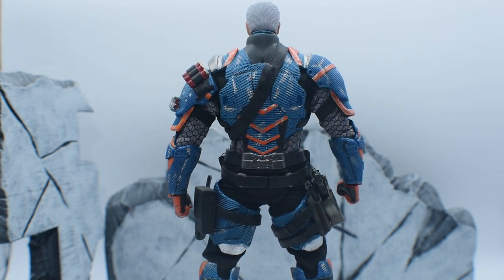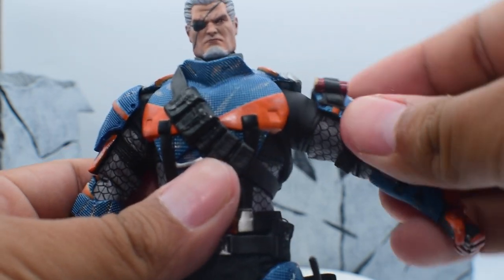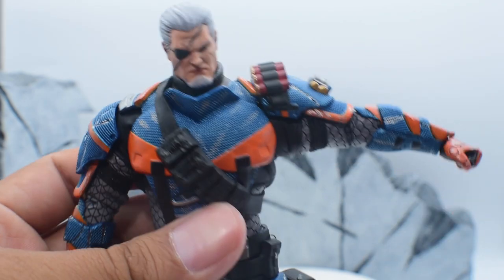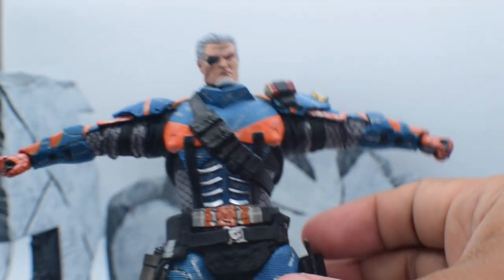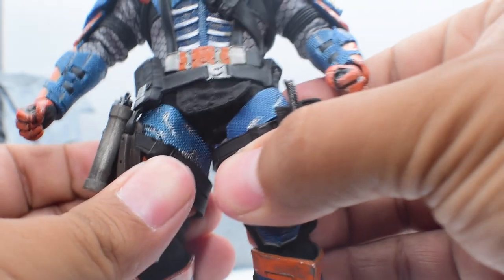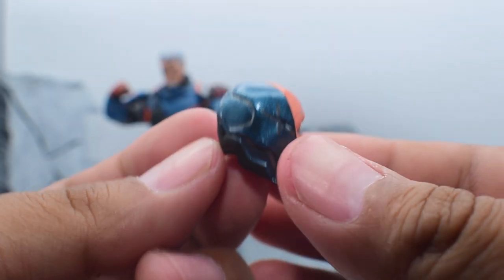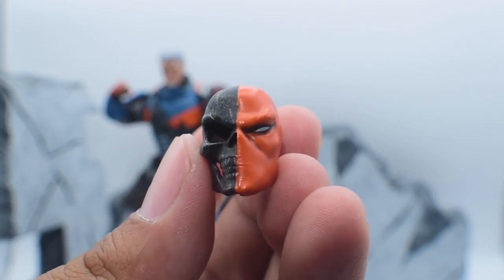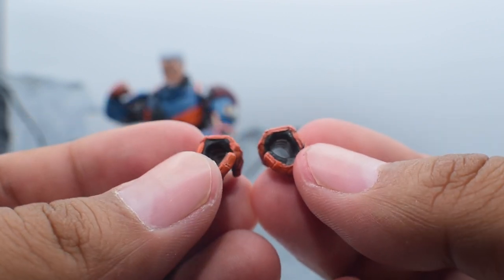Death stroke Figure 5k Toys and Mix Max Review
Death stroke figure review from 5k Toys. I hope you guys love the review. I was waiting quite a bit to get this figure.